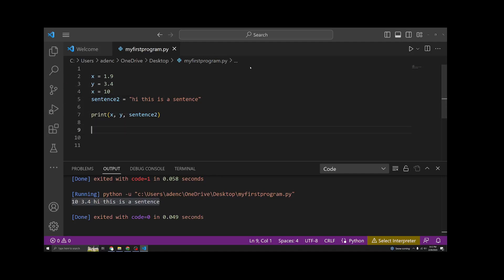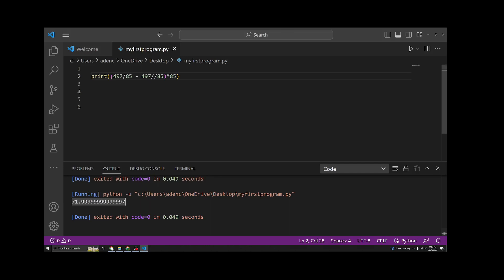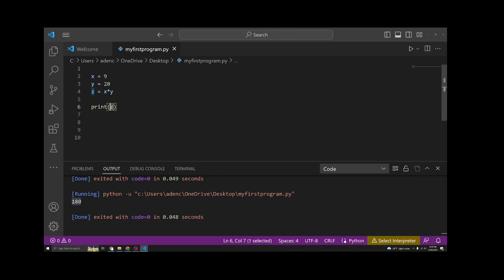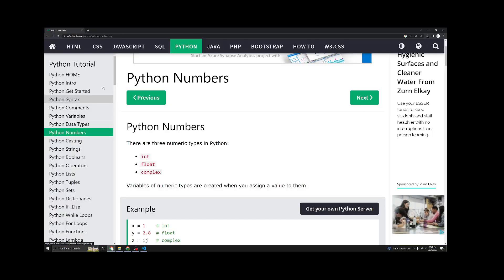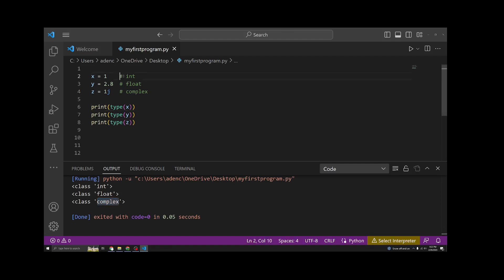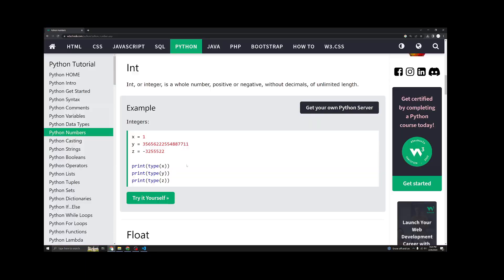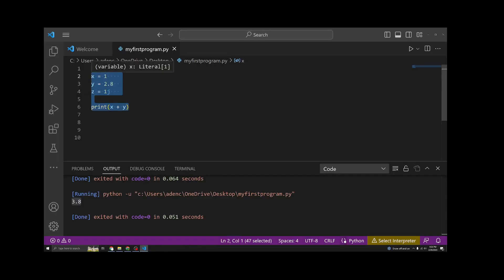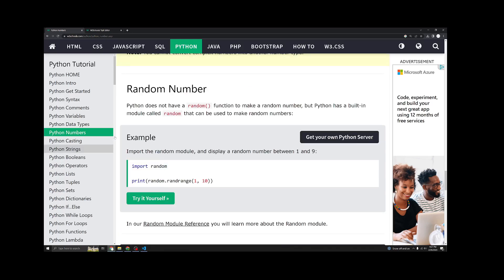3 - Math - Foundations In Programming - Become A Software Engineer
Math is Math!